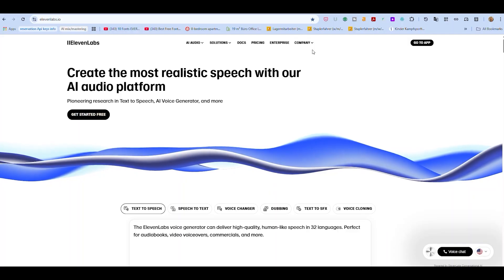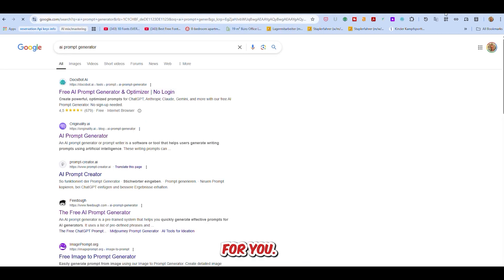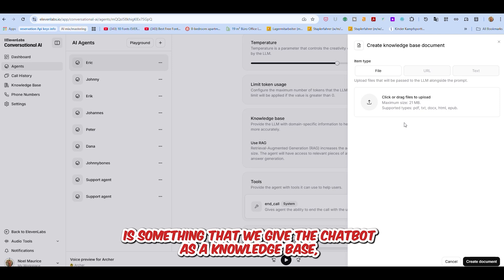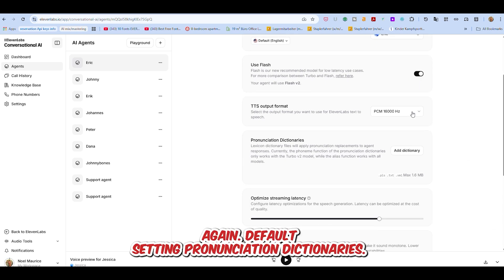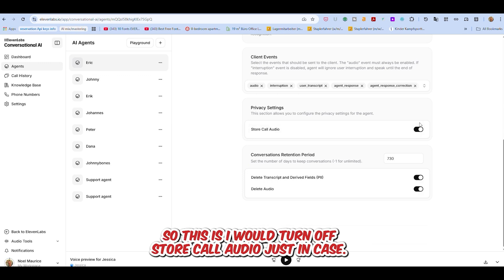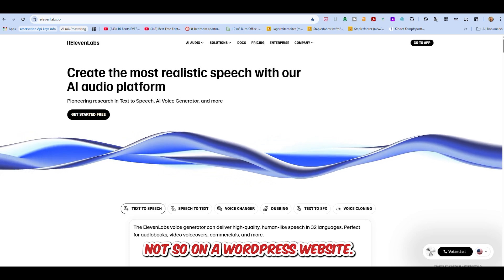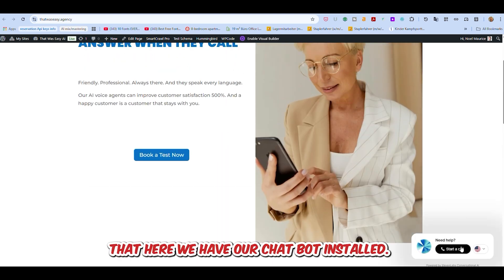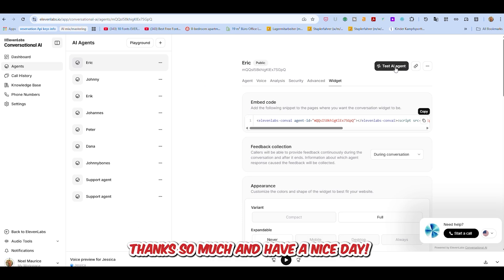Set up an AI Voice Chatbot on your website in 20 minutes FREE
Please like and follow - and get the extended version including appointment setter by joining our AI Voice Enthusiast Community (for free - see below). No one has time to type anymore - we want to talk to a website and be given the answers we want without typing back and forth - or looking around the website ourselves trying to find what we need.
That's why this AI Voice-based Website Chatbot is the best thing you can do to increase stickiness and conversions of your website in 2025.

Headsup! Everyone who joins the community this week gets a free copy of our book AI for Small Business sent to them (PDF or Kindle format).